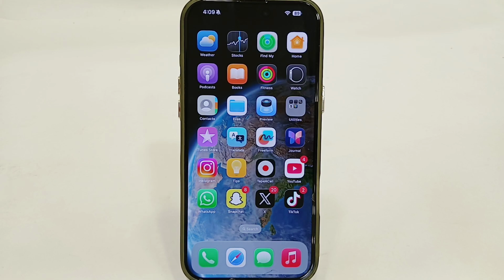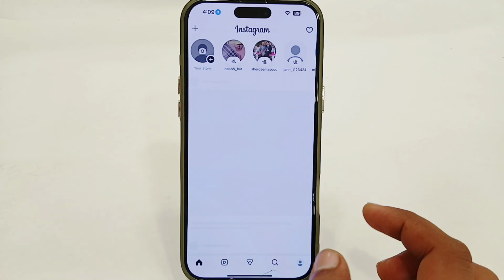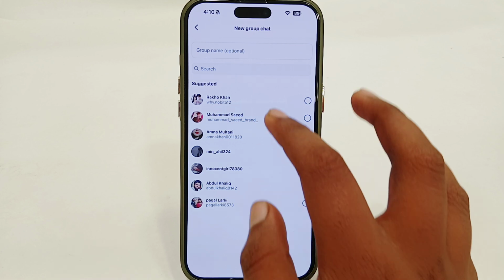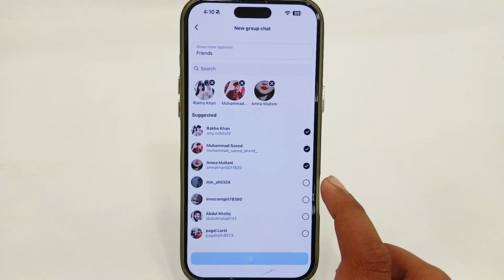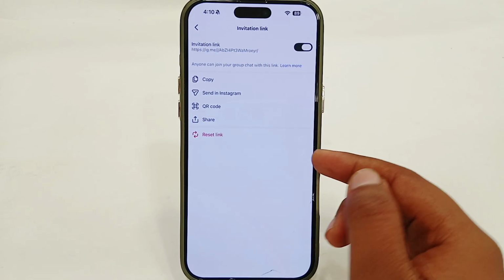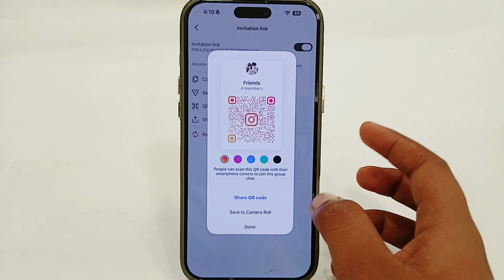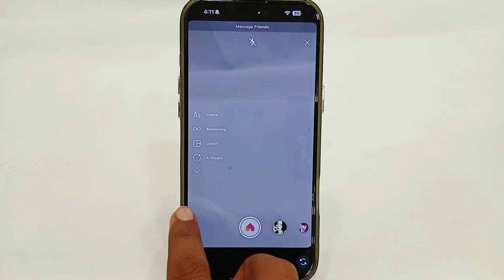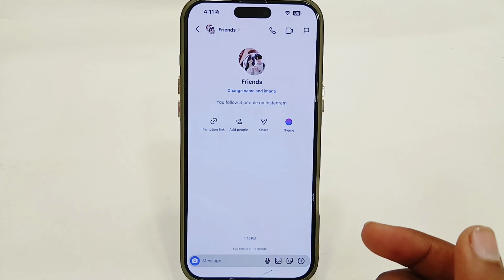How to Create Instagram Groups (Step-by-Step Guide)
🔹 YouTube Description

Want to chat with multiple people at once on Instagram? 💬
In this video, I’ll show you how to create and use Instagram groups (group chats) step by step.

Instagram group chats are perfect for friends, creators, teams, and businesses to share messages, photos, videos, and reels in one place.

🔍 What You’ll Learn:

How to create a group chat on Instagram

How to add or remove members

How to name and customize your group

How to send messages, photos, and reels in groups

How to leave or mute an Instagram group chat

Tips for using Instagram groups effectively

If you want, I can also:

Write a YouTube Shorts caption

Create a hook + CTA script

Optimize titles and descriptions for SEO